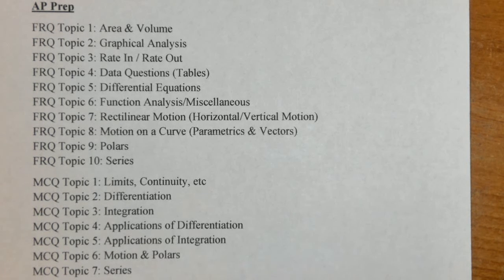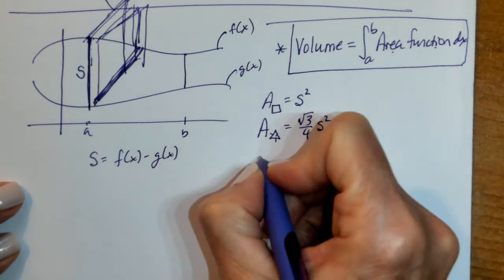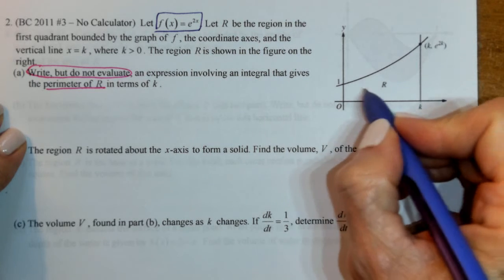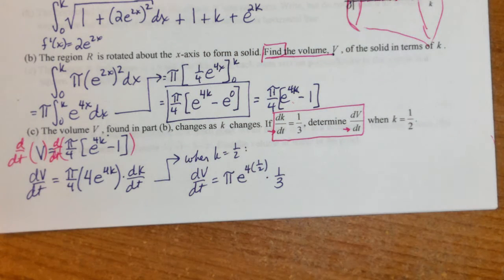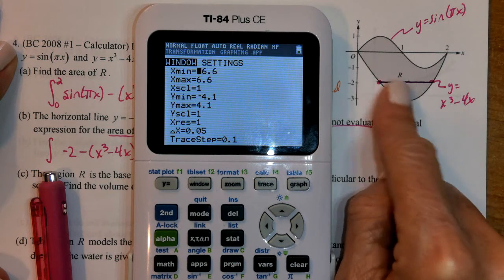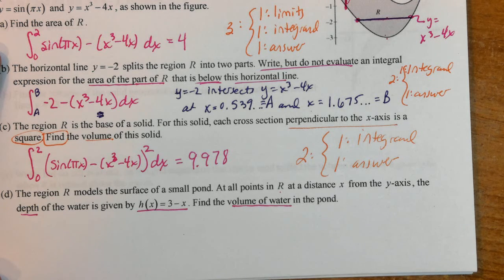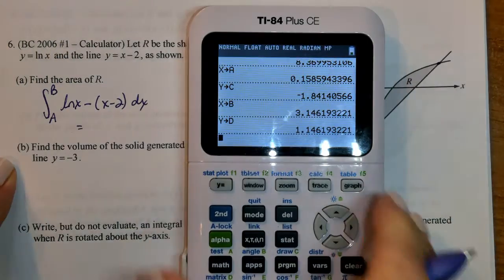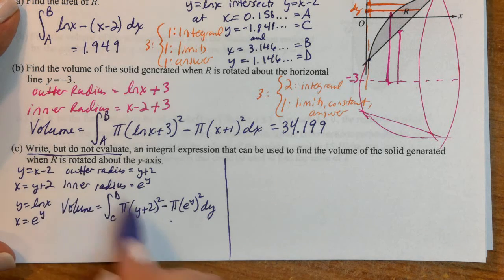FRQ Topic 1 - Area and Volume